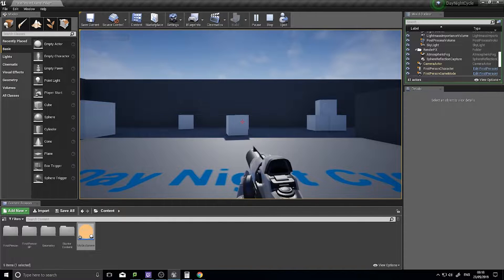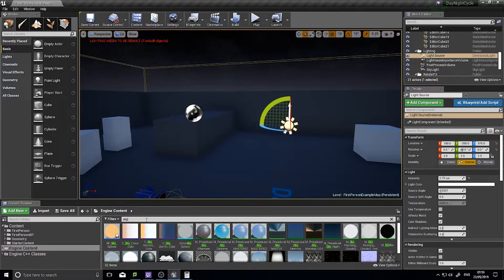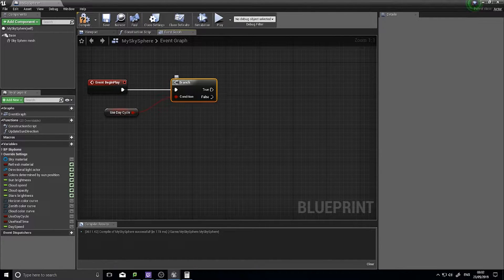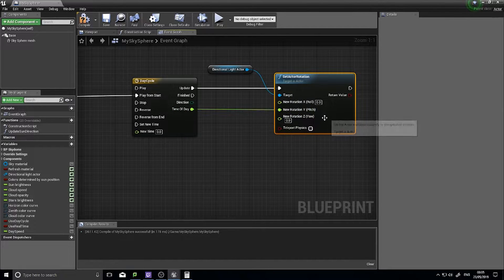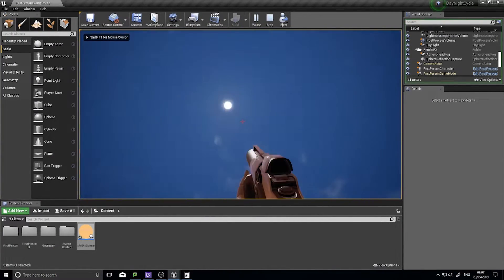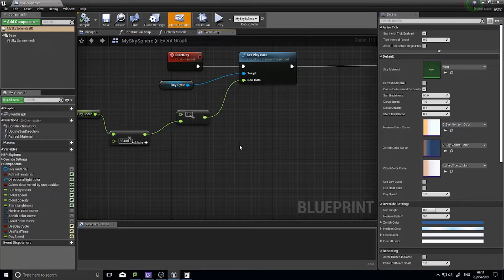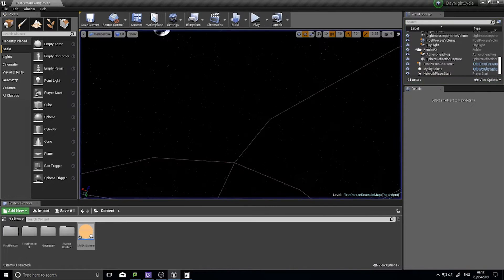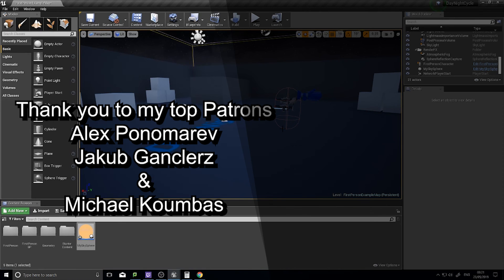Unreal Engine 4 Tutorial - Day / Night Cycle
In this video we go through how to create a featured day/night cycle for a game.